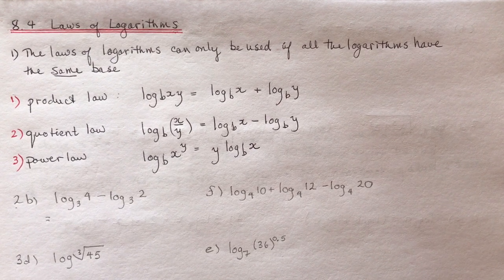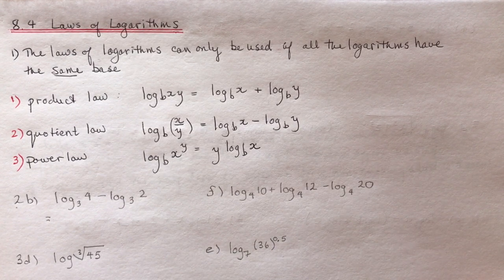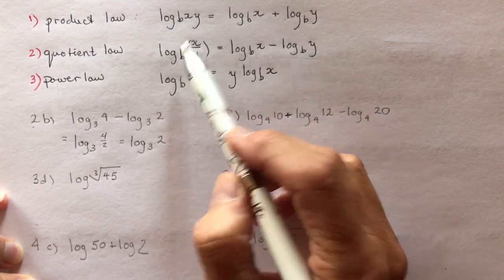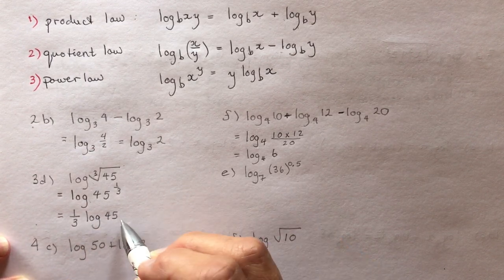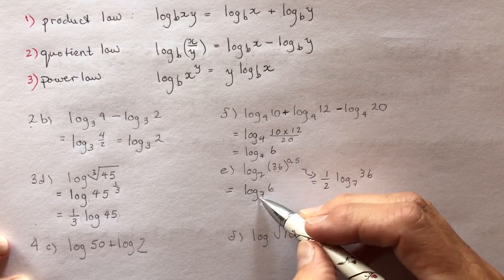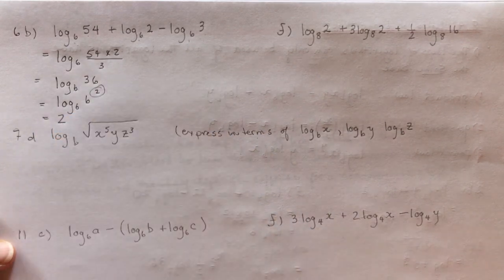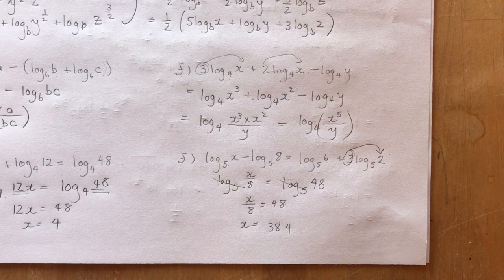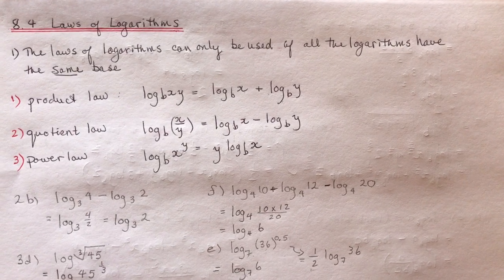Advanced Functions 8.4 Laws of Logarithms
Product law, quotient law and power law for logarithms.  Proof of these laws is in your text book and you should take a look at them.  Lots of textbook examples for you to follow along with!